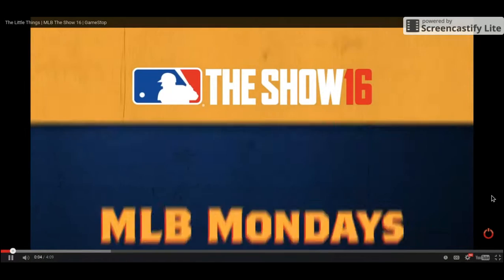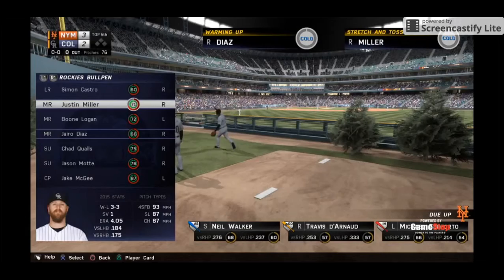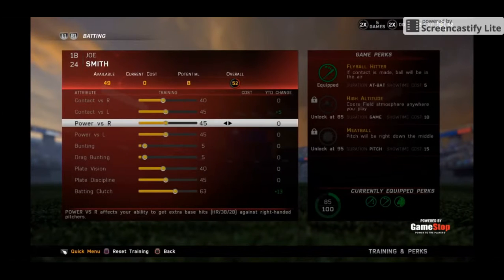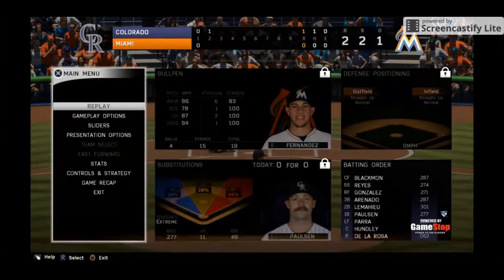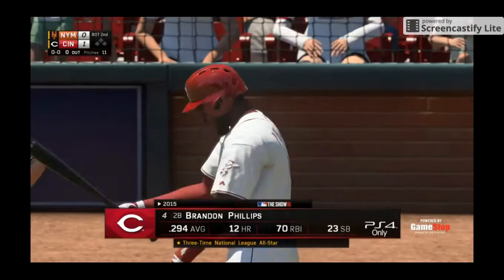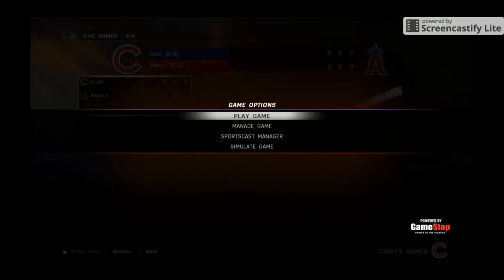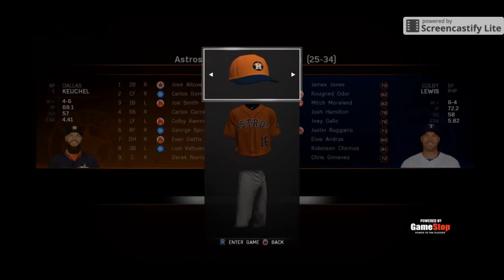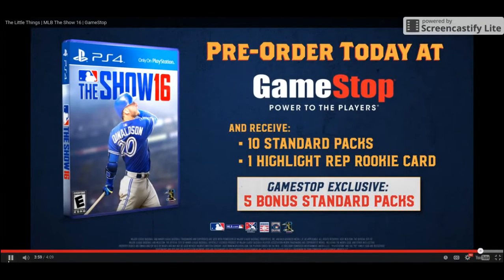Mlb the show Mondays ( the little things )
I am try to get money for a ps4 soplease help me with a donation